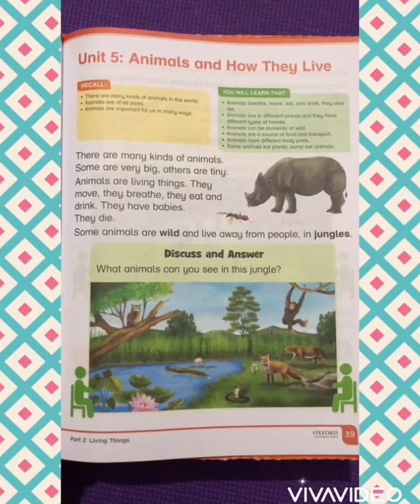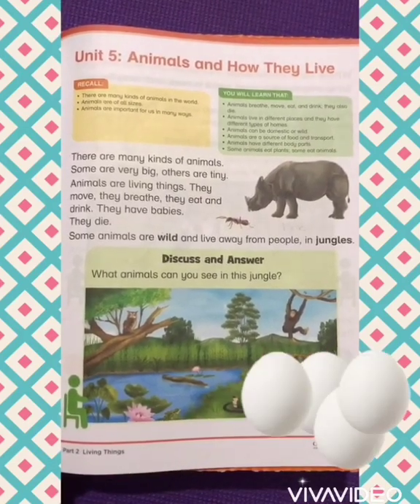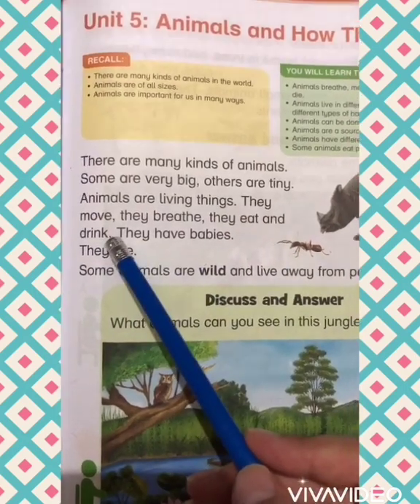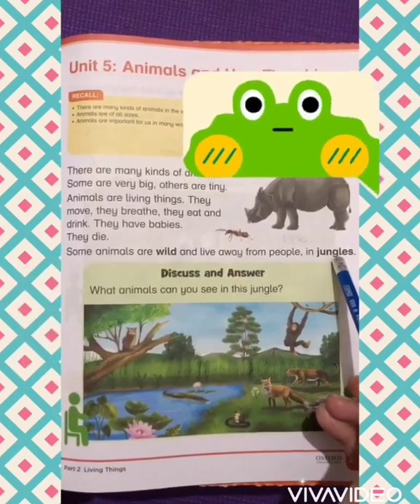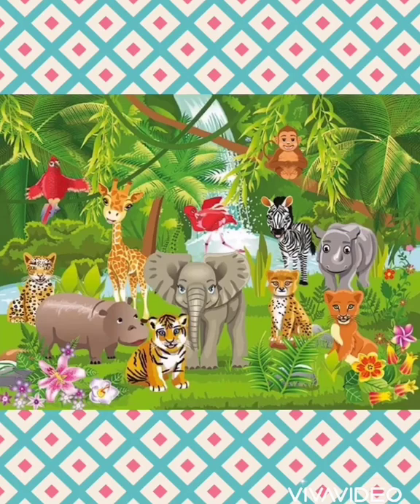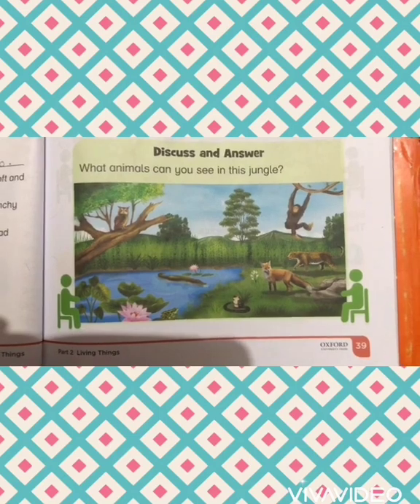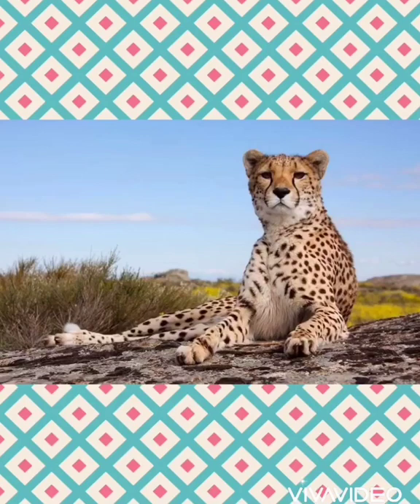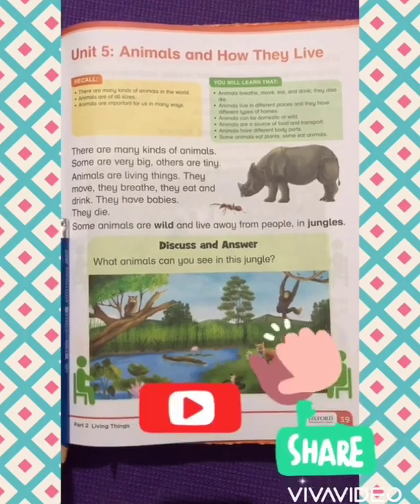Oxford Science 1(Unit#5) pg#39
Animals and how they live